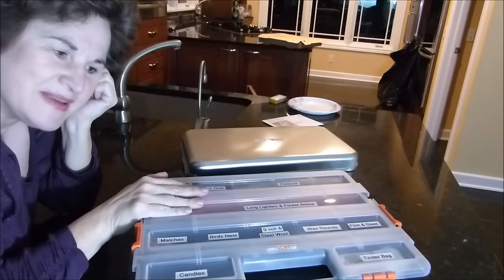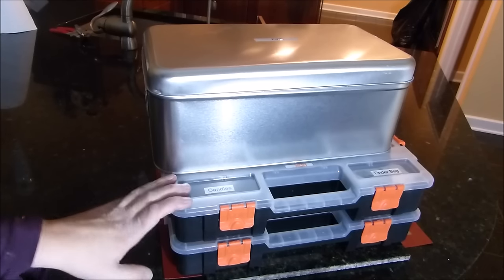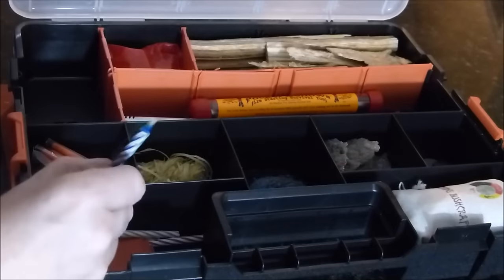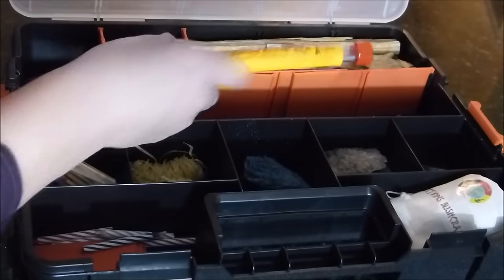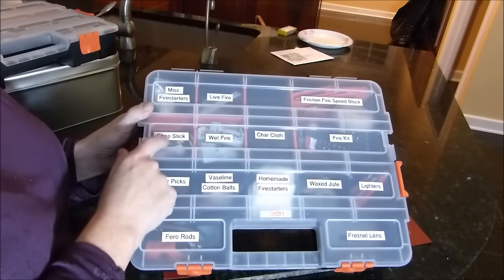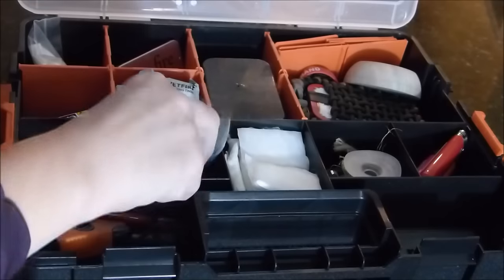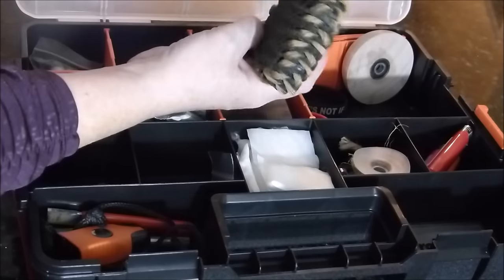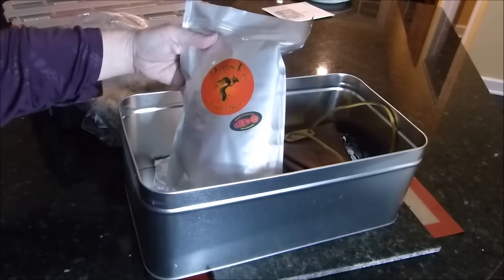FIre Starting Supplies Kit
How I organize my fire making supplies